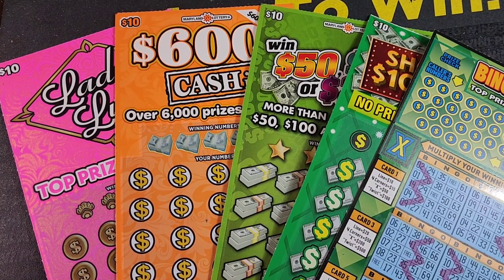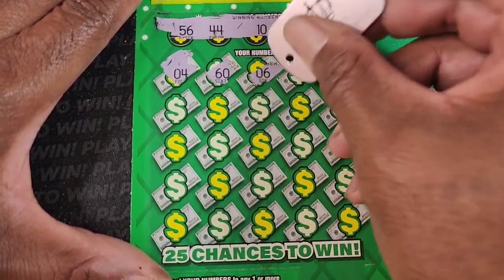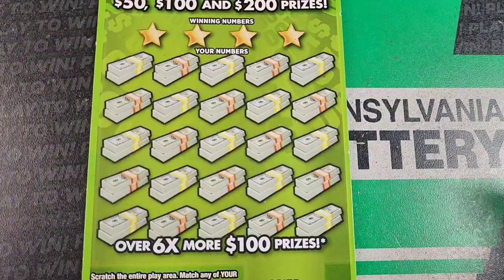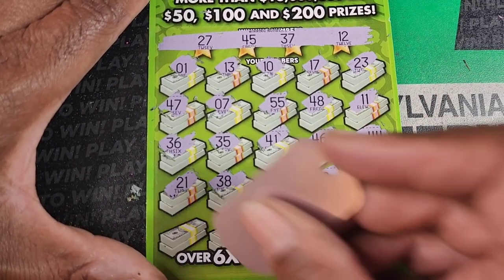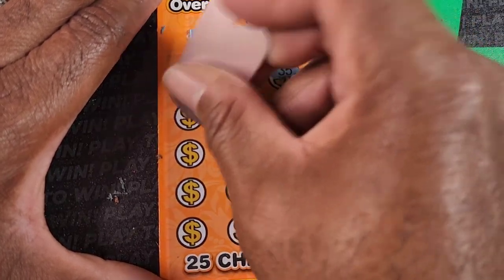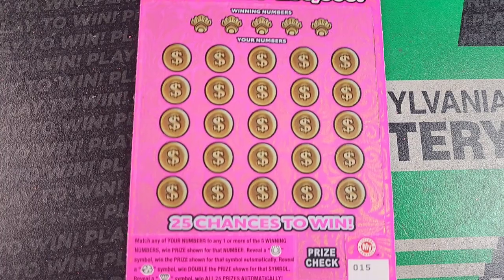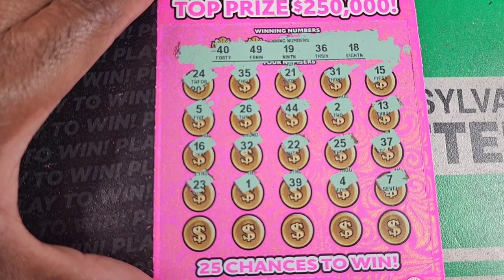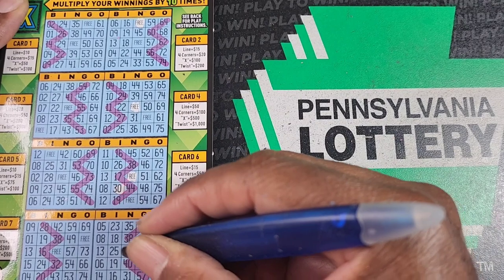Md Lottery 🔴 Lucky Lady, Show Me, $600 Cash in Hand, $50 $100 $200, Bingo X10 Scratch Off Tickets